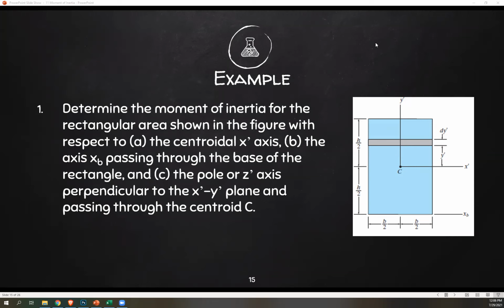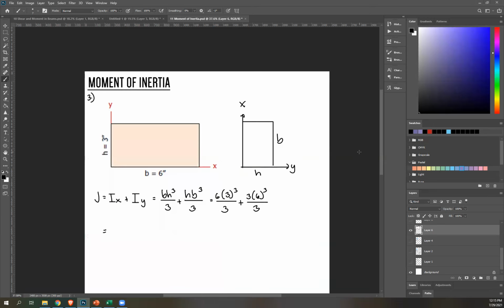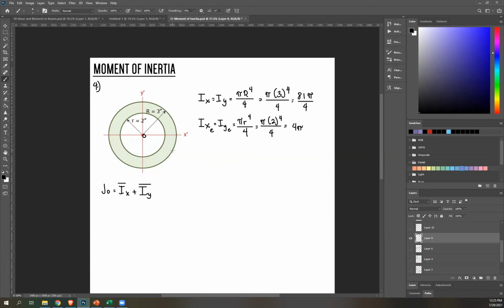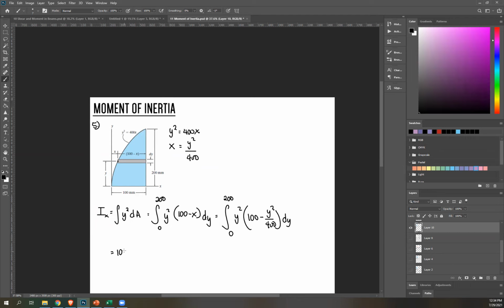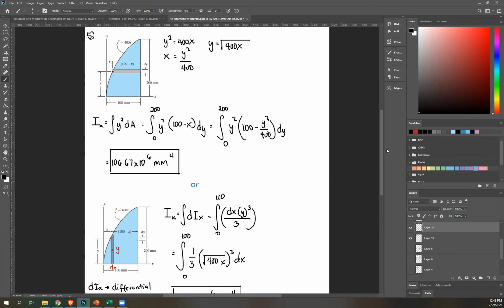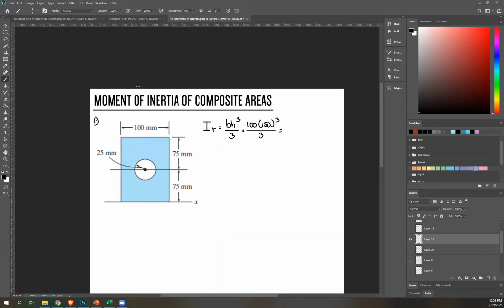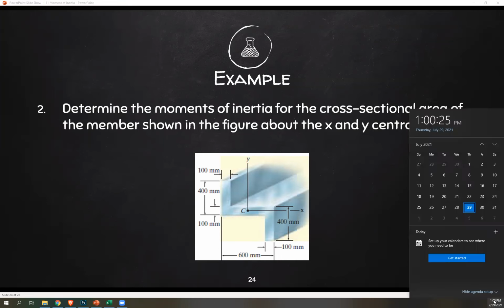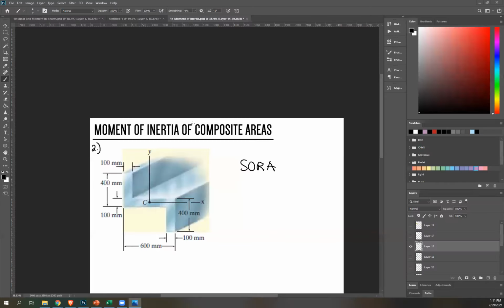[B4] Lesson 11: Moment of Inertia (2/3)